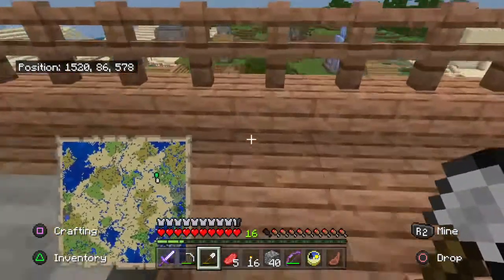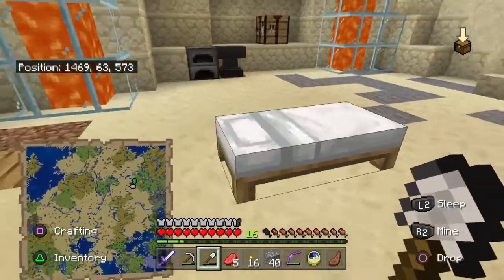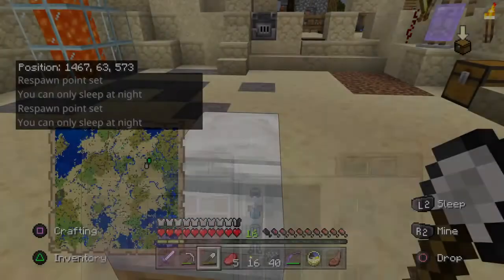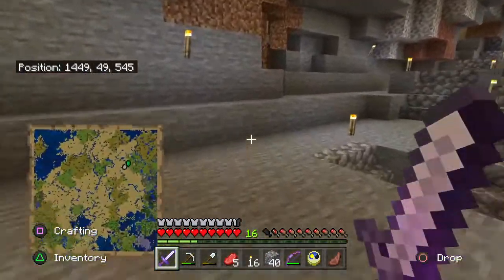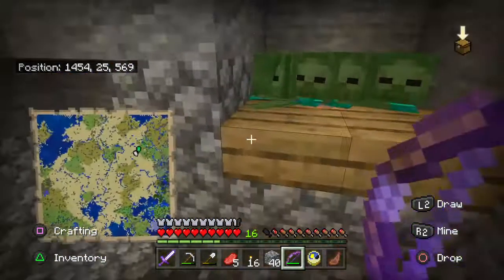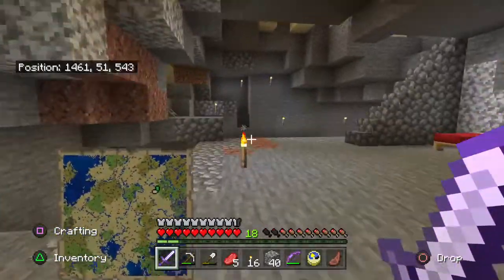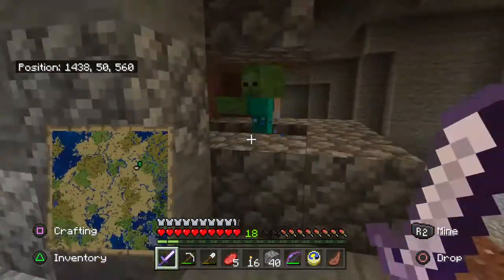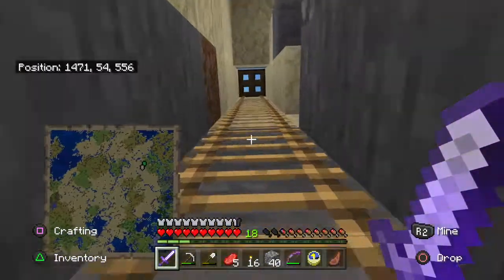For the Neocubest - Double Zombie Spawner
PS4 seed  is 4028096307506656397